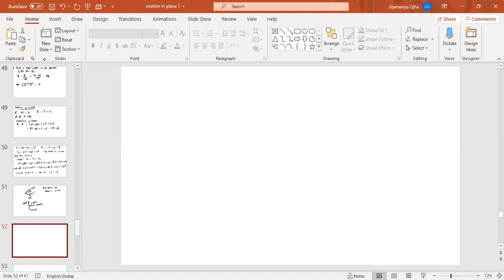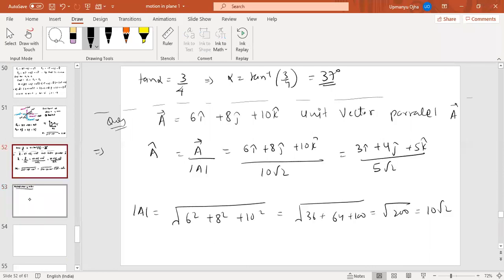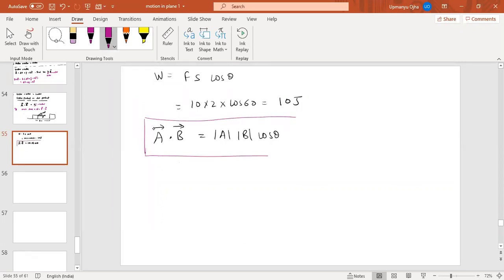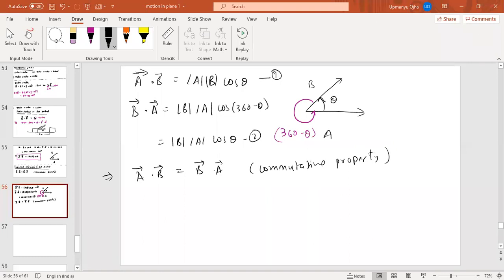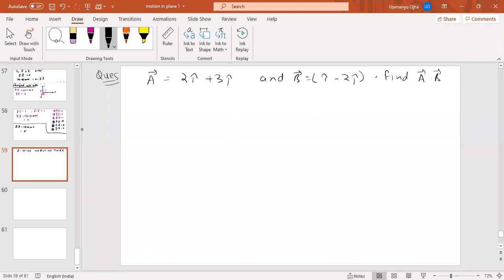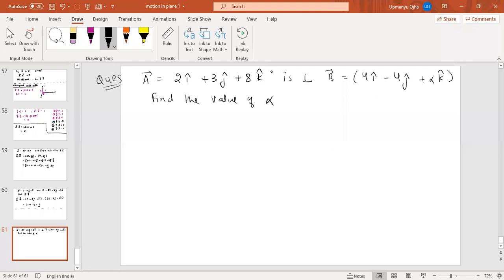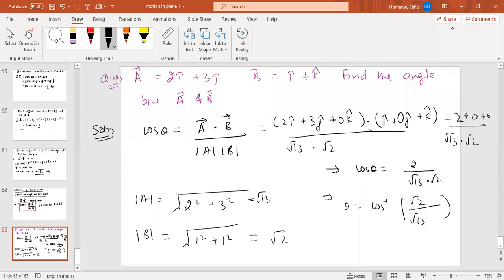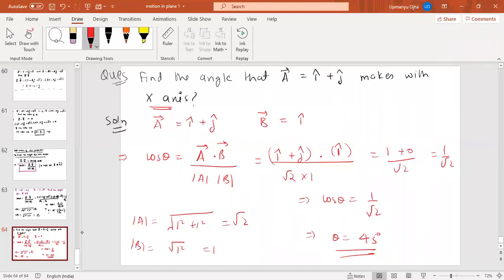July 31 - 11th NEET - Physics - SZ2